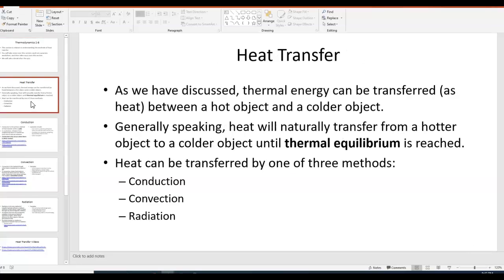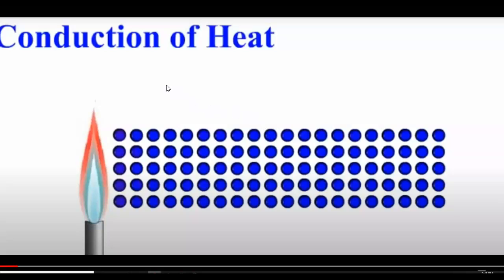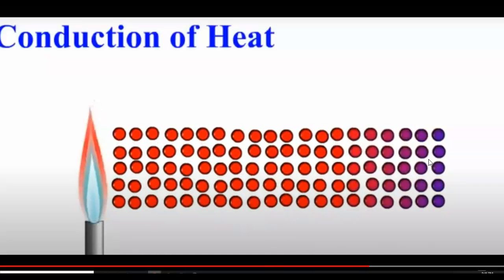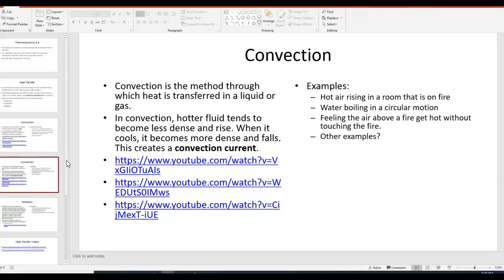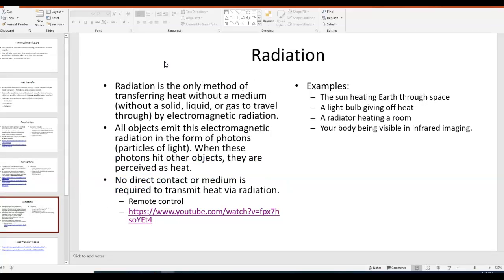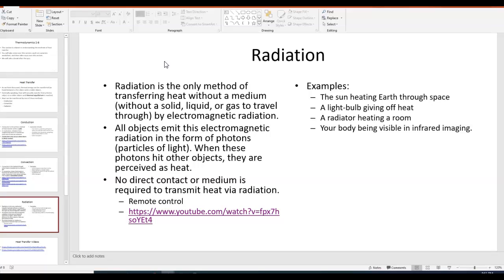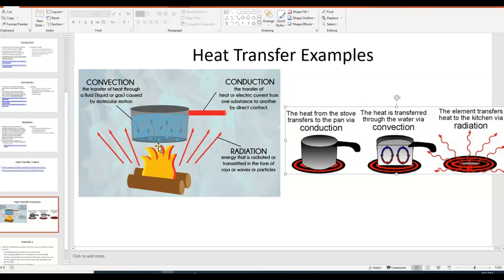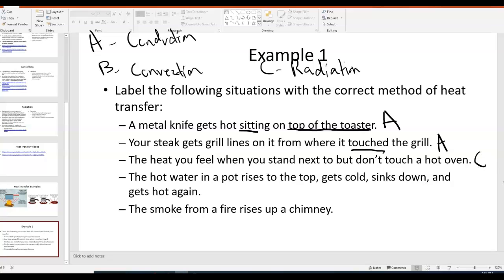Methods of Heat Transfer Vide